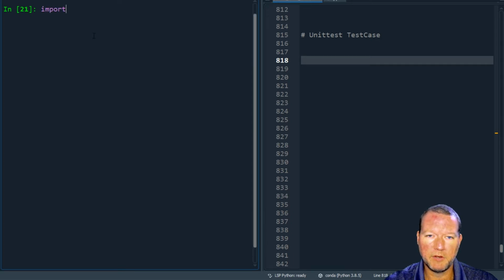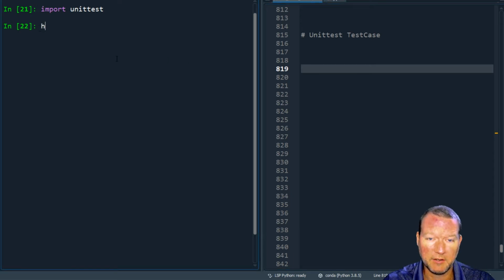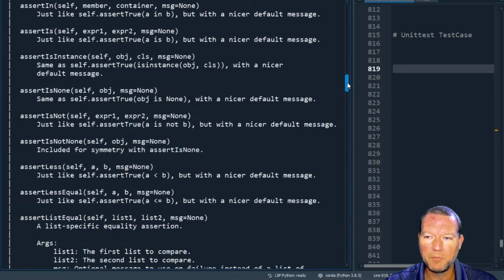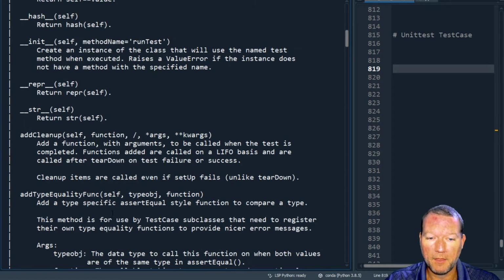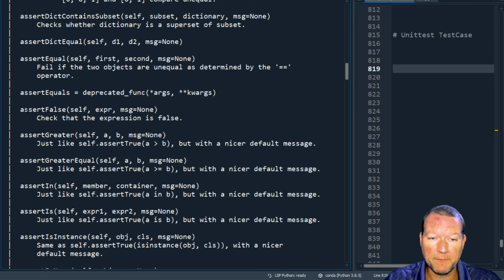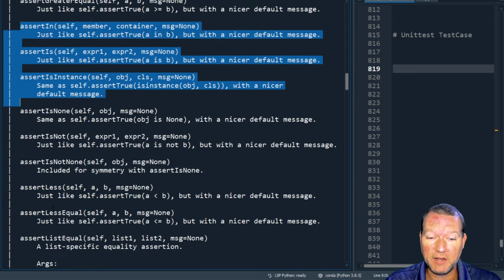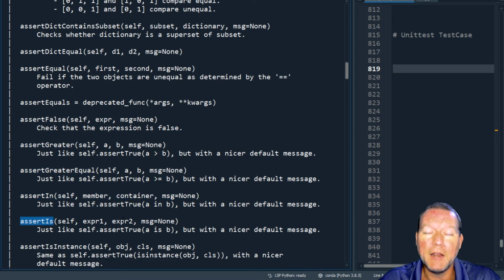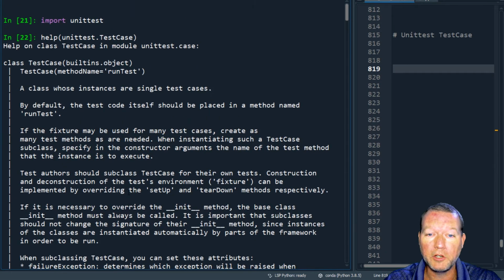Python Basics Tutorial Unittest TestCase Object || Unittest Module Series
Learn about the TestCase object from the unittest module for python programming